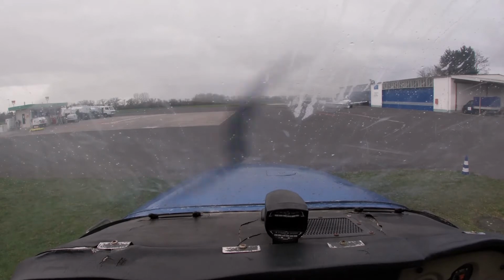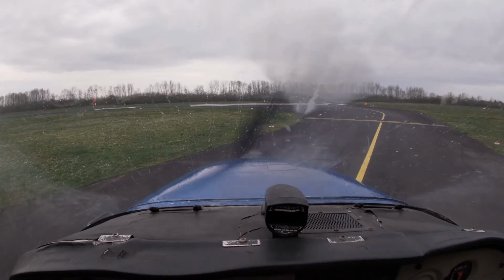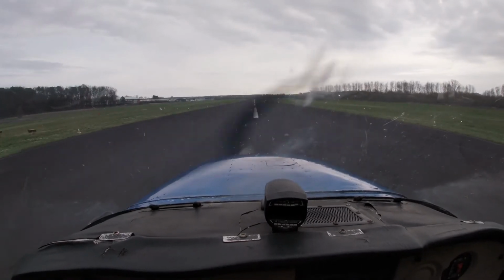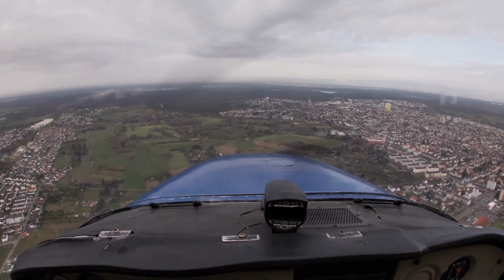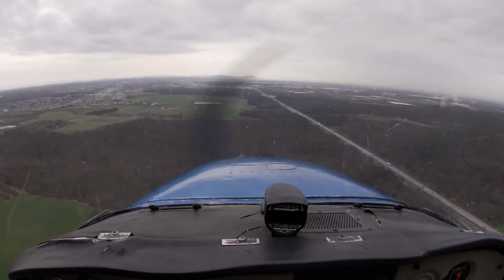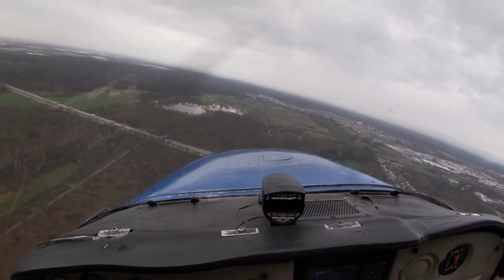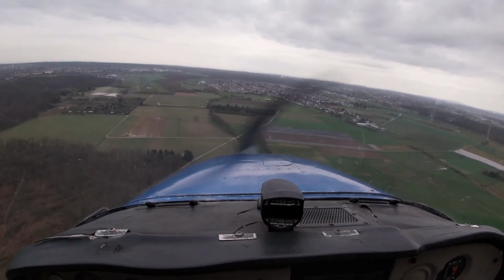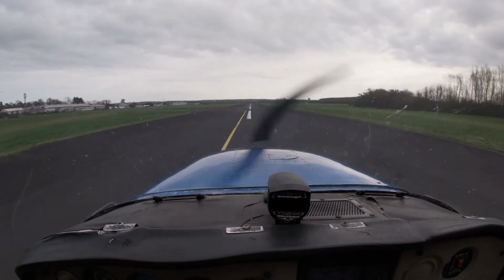Funny pilot comms while in a Cessna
Flying with friends is definitely fun... at the same time join me and learn common mistakes when flying into Egelsbach and with a Cessna 172

Airport Egelsbach (EDFE)
Camera Gopro Hero 7 Silver
Intercom recorded with a Sony recorder